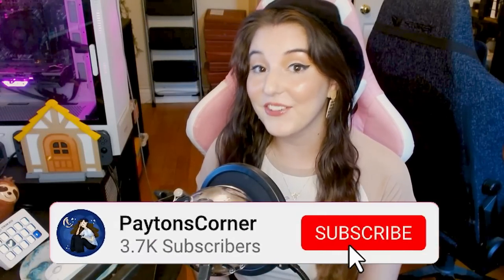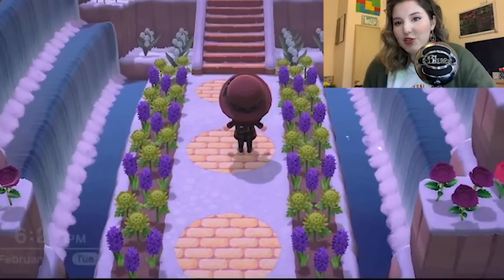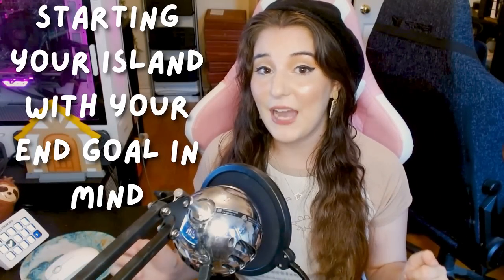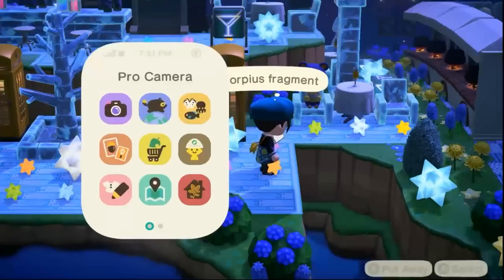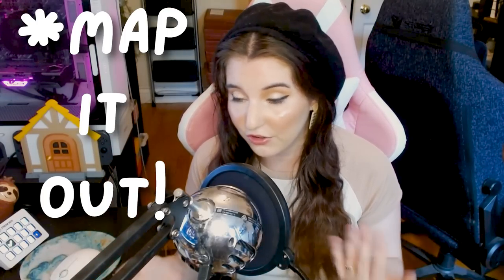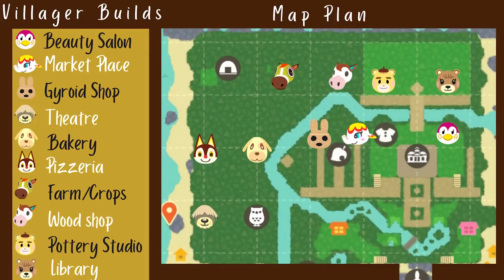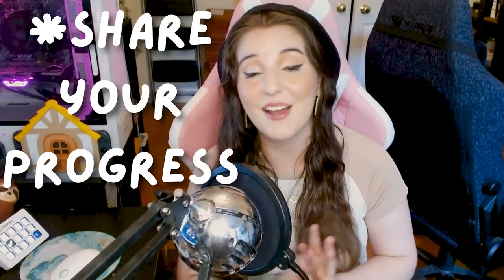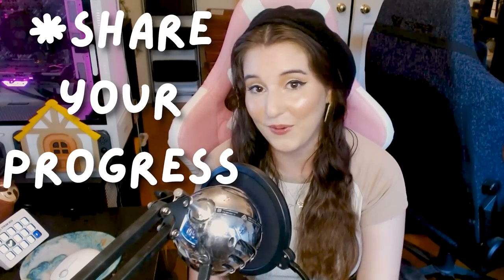How to ACTUALLY FINISH Your Island | Animal Crossing New Horizons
Today we ask the question...how do you ACTUALLY FINISH your island in Animal Crossing New Horizons. It may seem easy enough but a lot goes into finishing a full island- so today I'm giving you some tips and tricks on how to get it done!

💙Visit my Starry Night Island here:
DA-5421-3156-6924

💛Visit my Happy Home Builds:
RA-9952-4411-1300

💙My Creator Code:
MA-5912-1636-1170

Nintendo Switch
Elgato Capture Card
Gaming Chair
Animal Crossing Switch Case
Animal Crossing

Computer Build:
Computer Case
Graphics Card
Power Supply